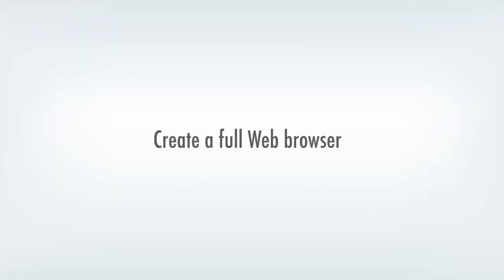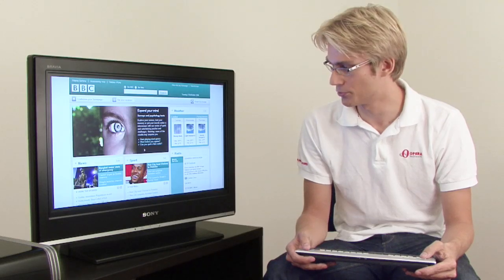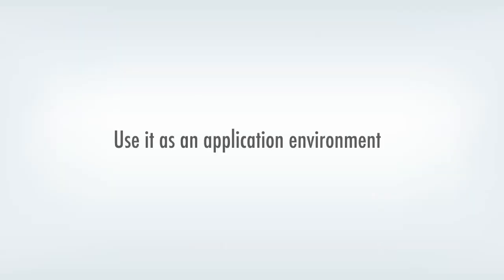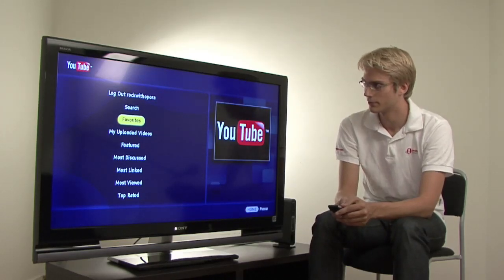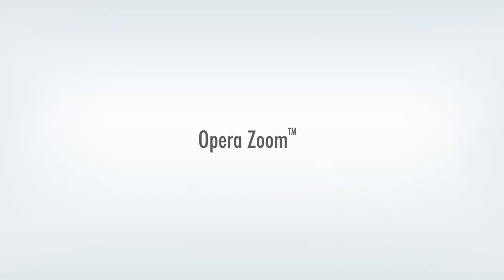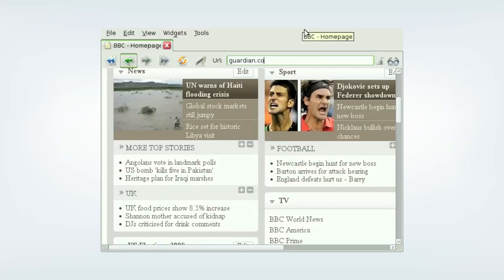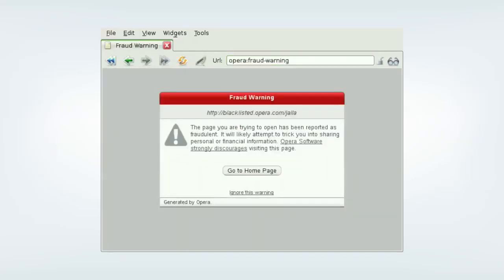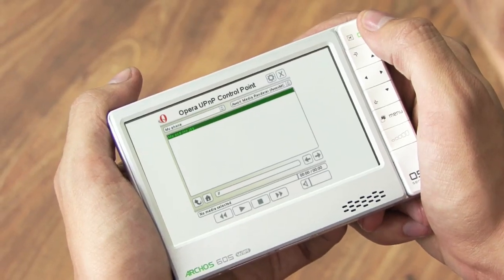Opera Devices SDK 9.6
Opera Devices SDK delivers the power of the Web to set-top boxes, portable media players and other devices.